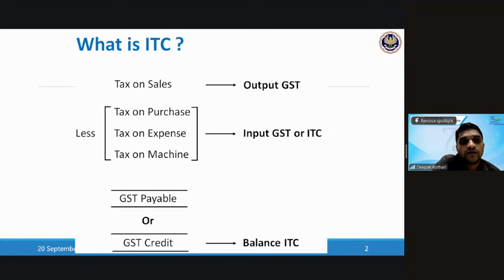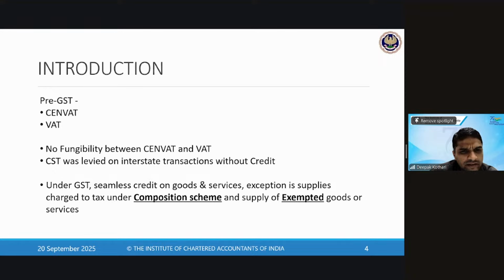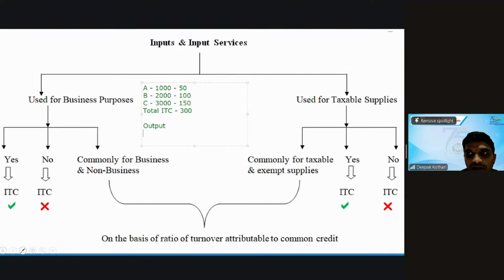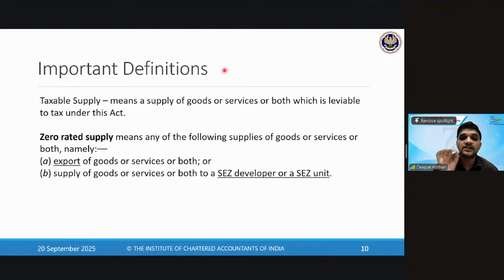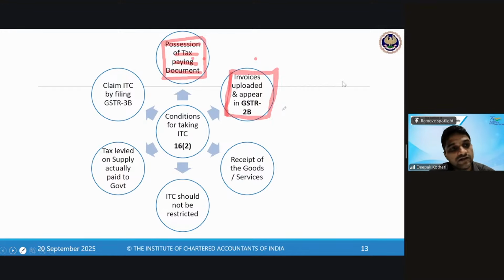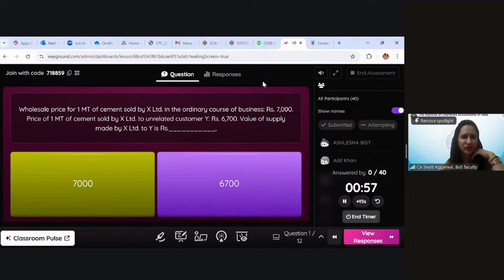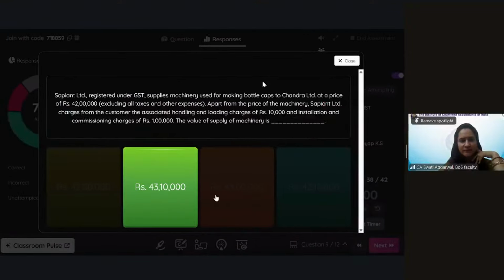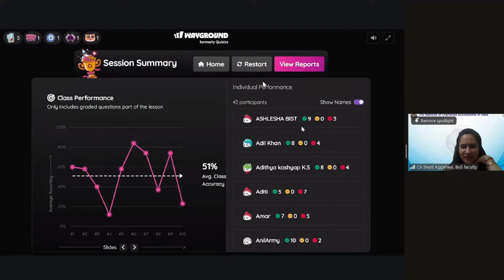Intermediate Paper-3B:GST | Topic: Input Tax Credit | Session 2 | 20 Sep, 2025